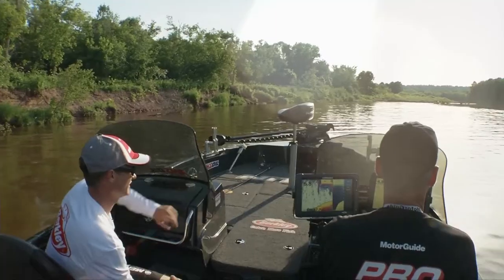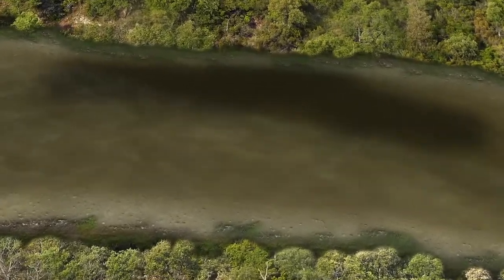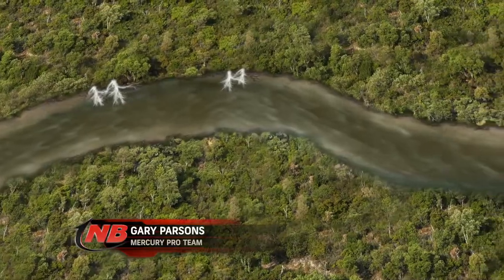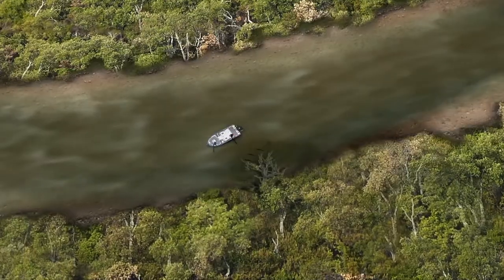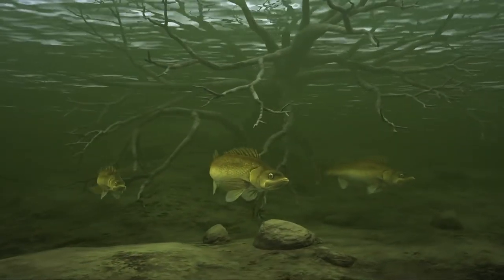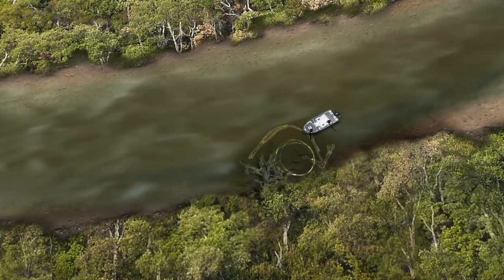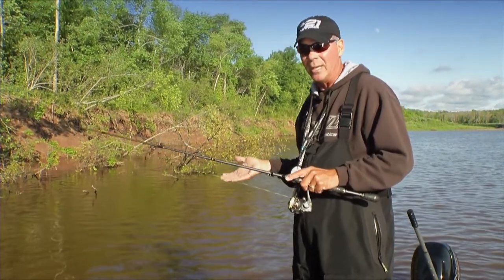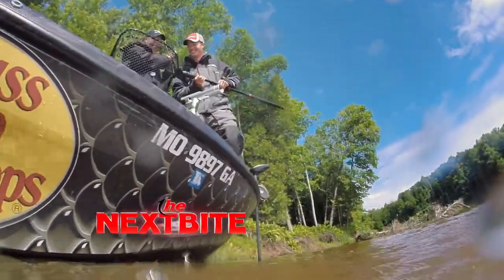Fishing Tip - Walleye Locations in Small Rivers S11E02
Gary Parsons goes over the different locational patterns they found fishing walleyes in a small river in Michigan's U.P..